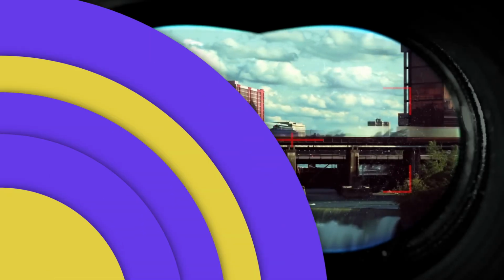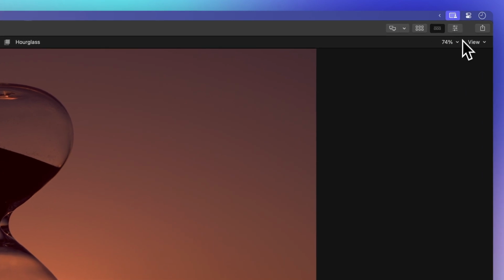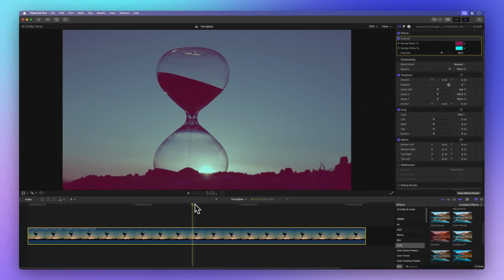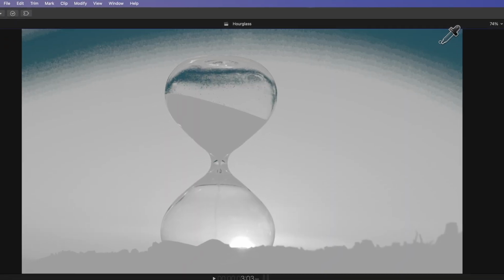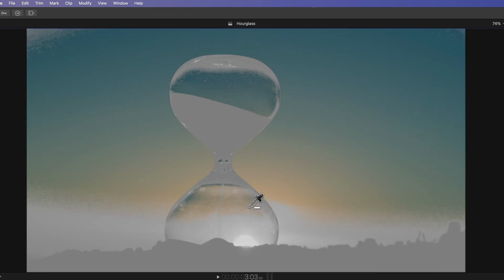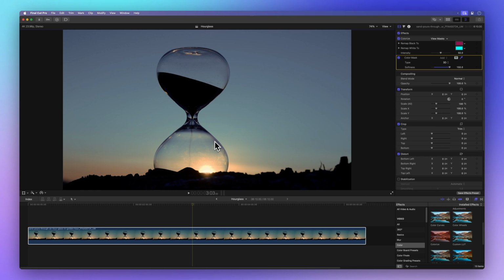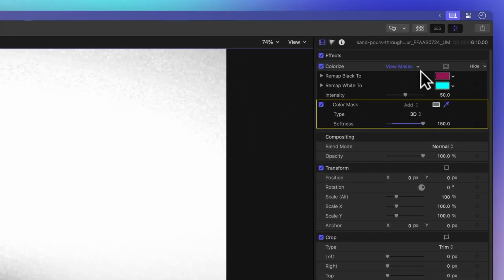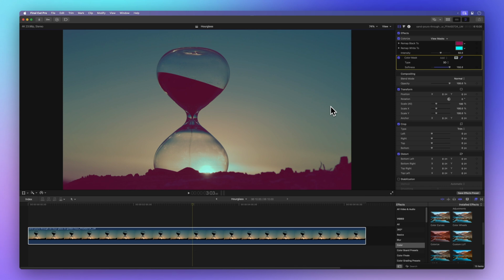How to add a color mask to a video effect in Final Cut Pro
Today, we're diving into how to add a color mask to your video effects. I'll show you how to make those colors pop and give your footage a whole new vibe!

00:00 - Intro
00:13 - Pick your clip
00:26 - Colorize effect
01:03 - Add color mask
02:08 - View masks
02:58 - Outro